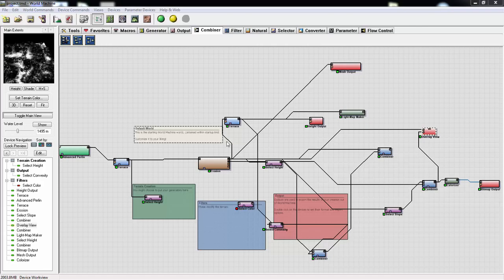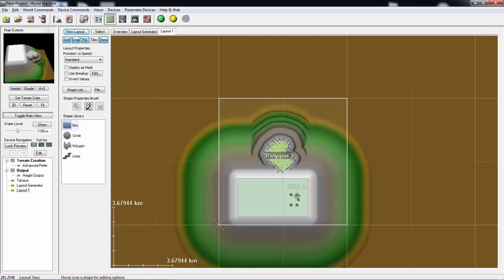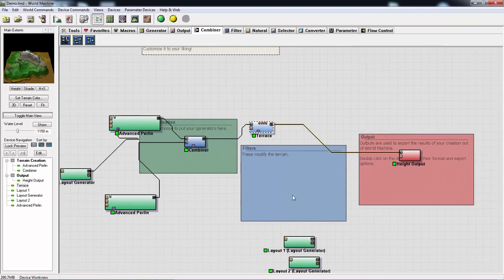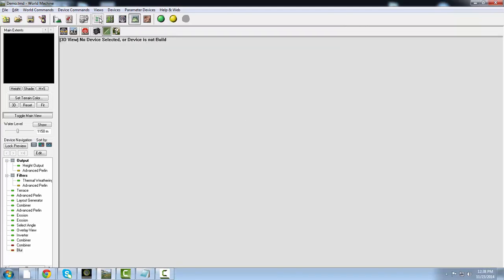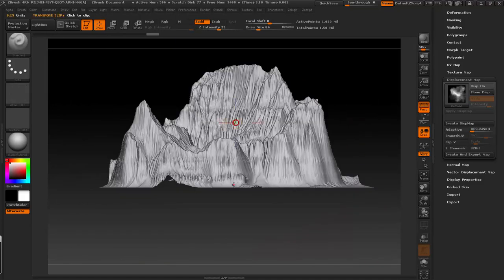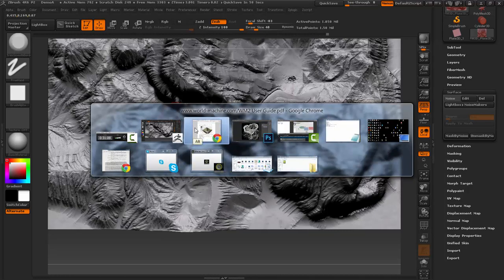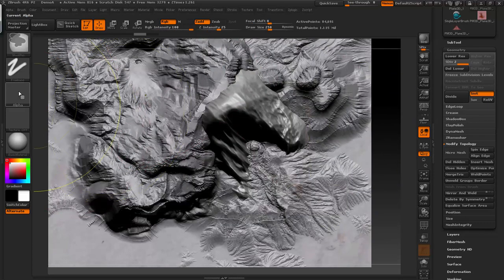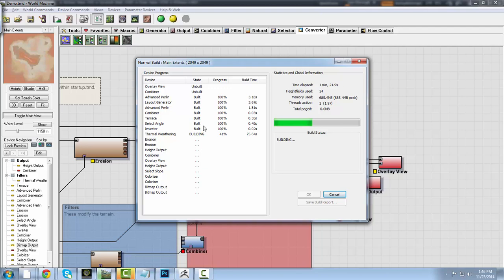Intro to World Machine 02 WorldDemo1